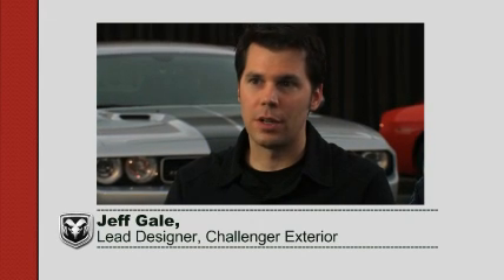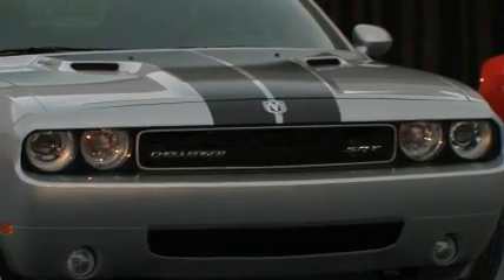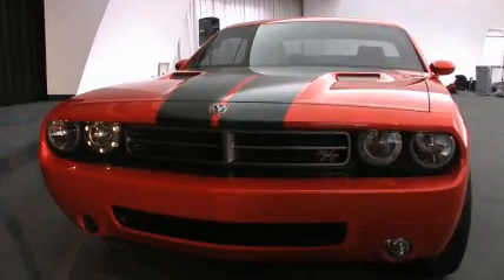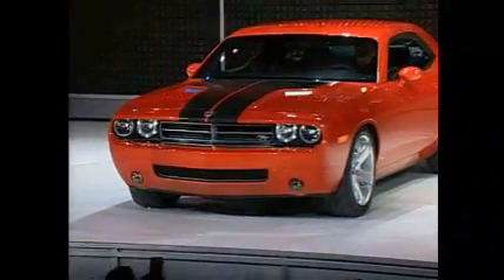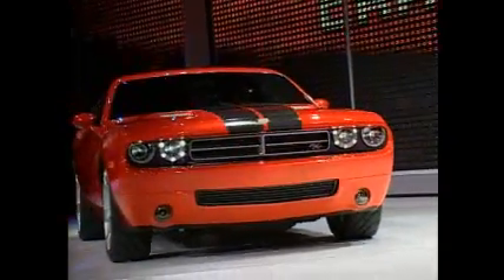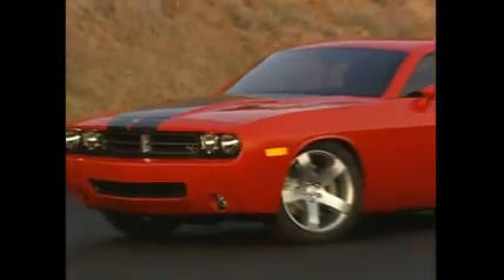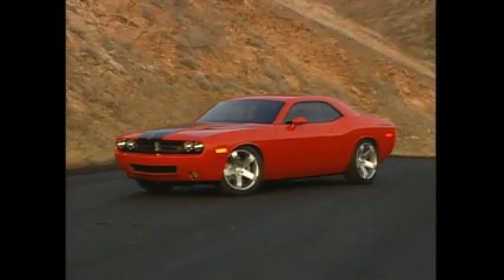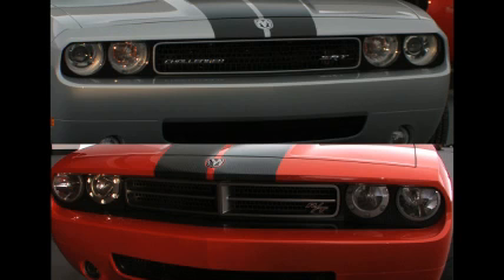2008 Challenger Designer Interview -- Segment 1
Designers Brian Nielander and Jeff Gale discuss the design of the 08 Dodge Challenger and conversion from concept to production.